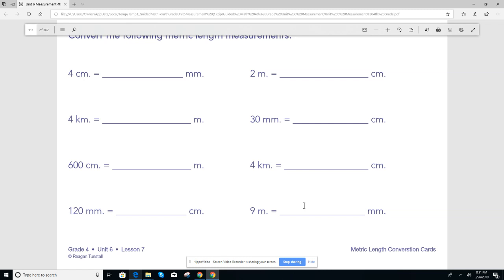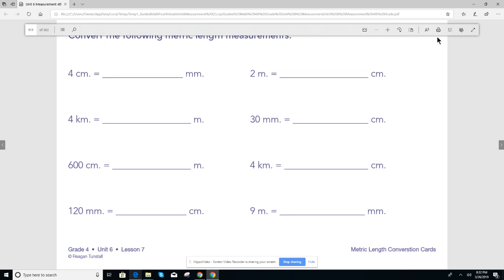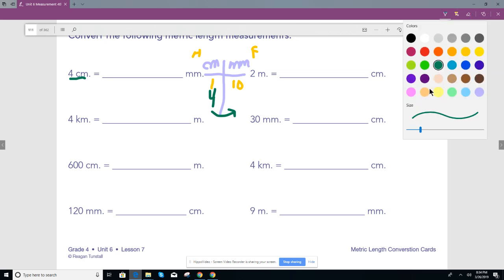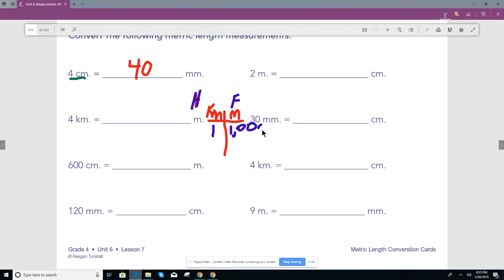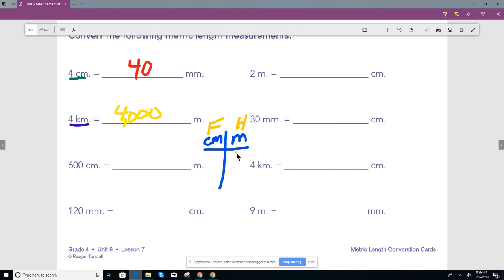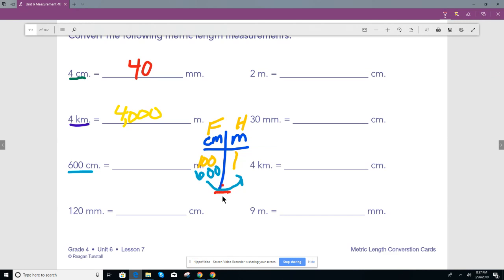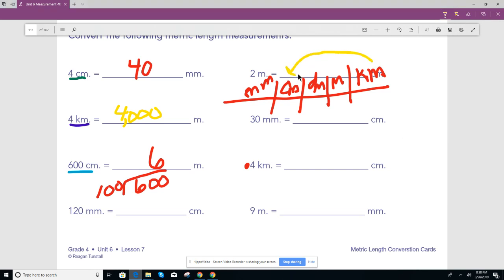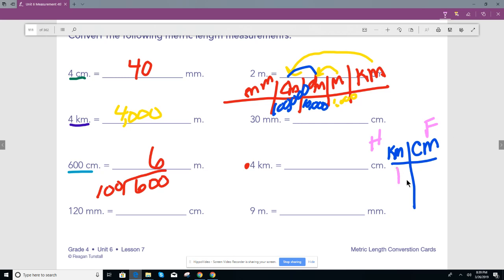mini lesson 4th 03/27/19